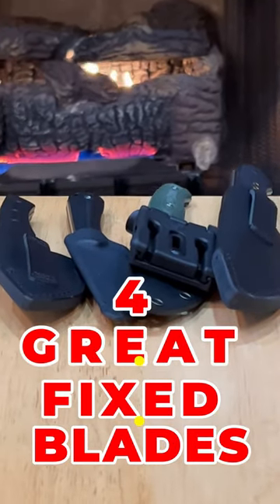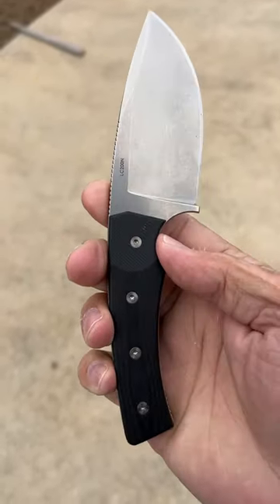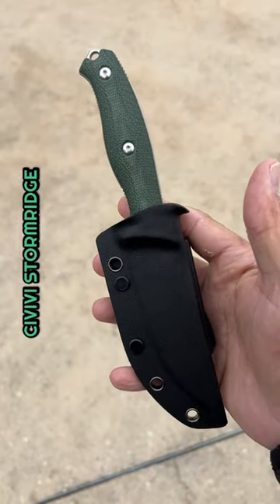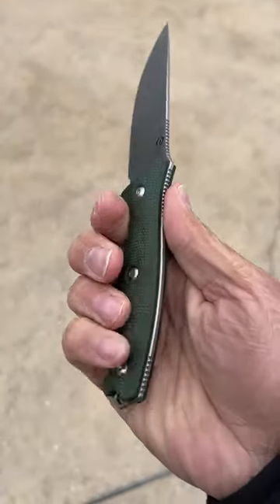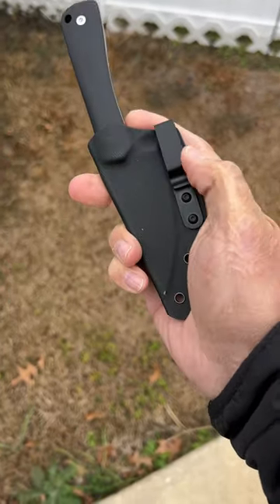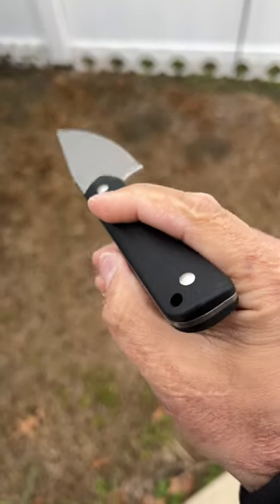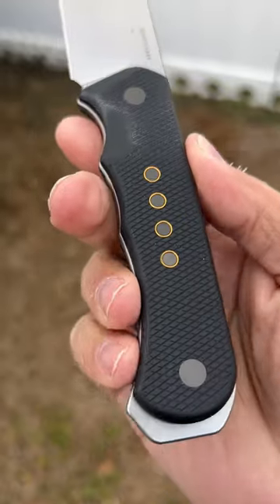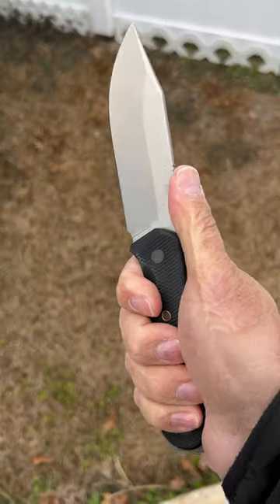4 AWESOME FIXED BLADES!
4 AWESOME FIXED BLADES!